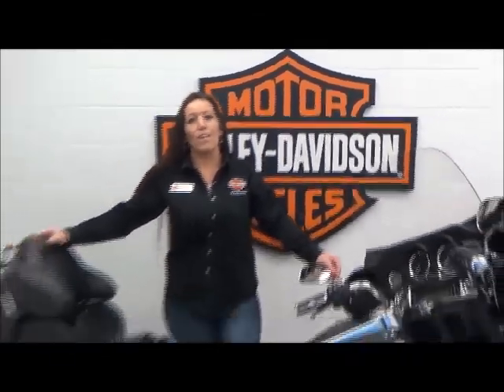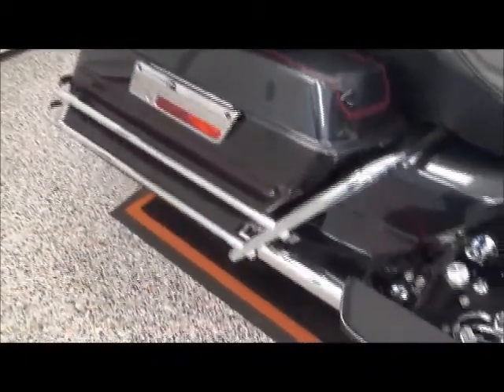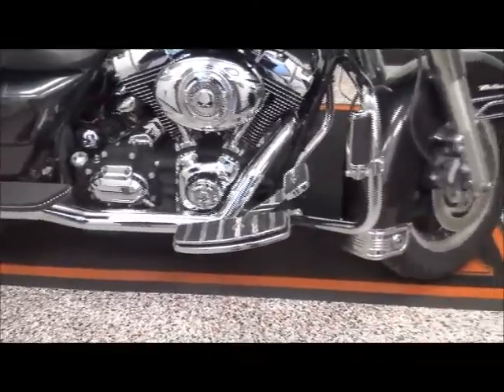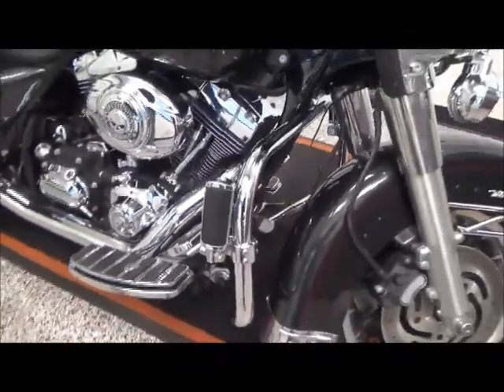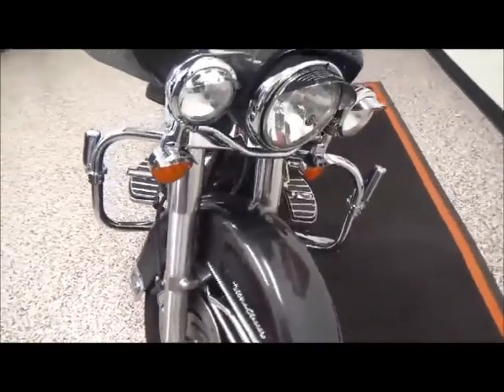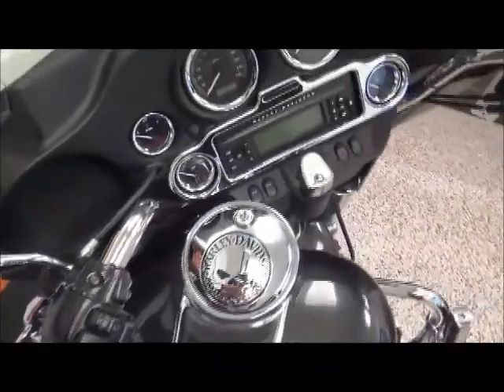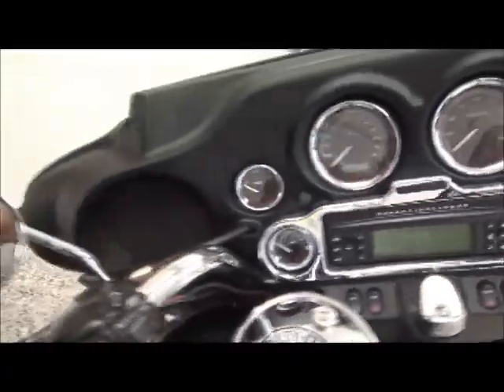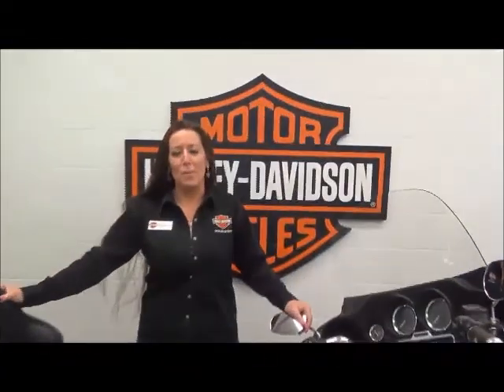2007 Ultra Classic® Electra Glide® FLHTCU 723547U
Used, 2007 Ultra Classic® Electra Glide® FLHTCU with 41,899 miles.

Customize your ride! Want to upgrade the performance of your motorcycle, or just add some chrome? Our chrome consultant can help you create a bike that rides and looks great!

All used Harley-Davidson® motorcycles come with a complete multi point inspection performed by one of our certified technicians. A 30 day limited warranty is available on most units. Call the Adventure sales team today for more details, 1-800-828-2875.